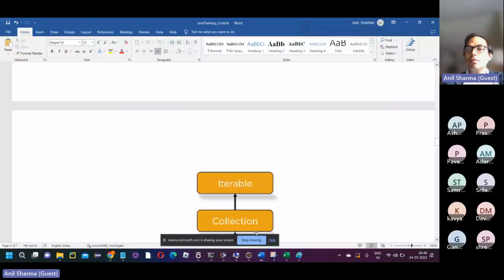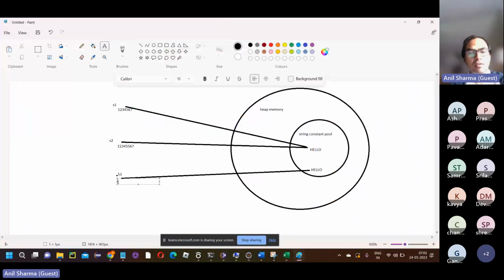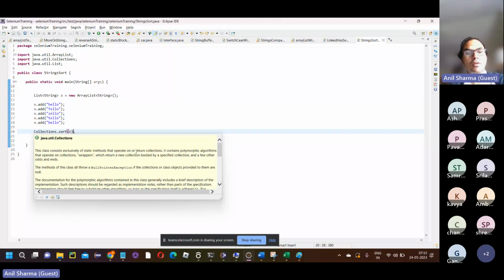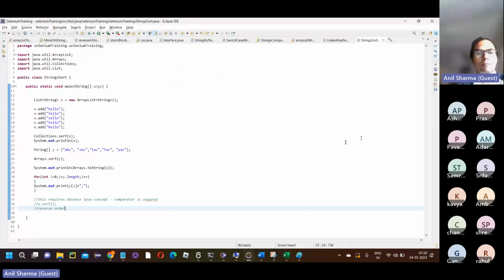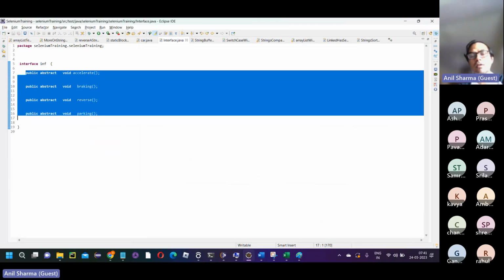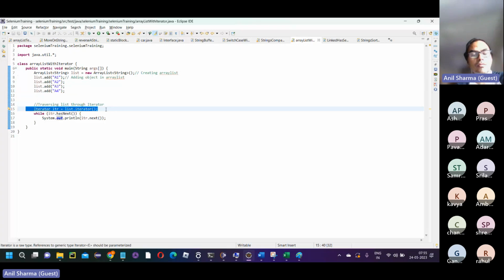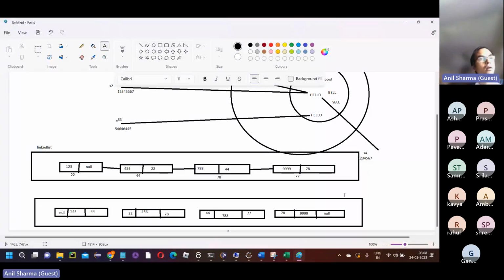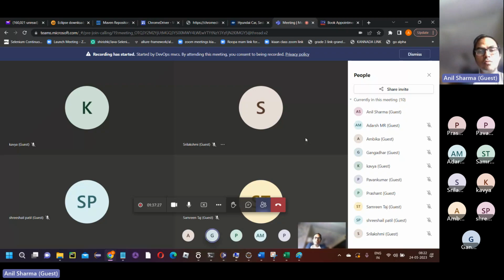QA Automation Class 8 20230524